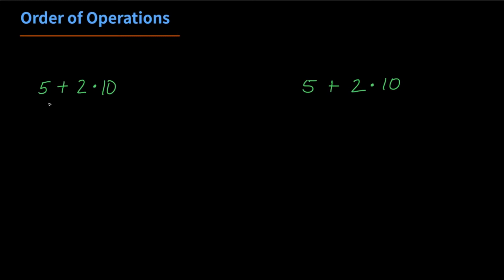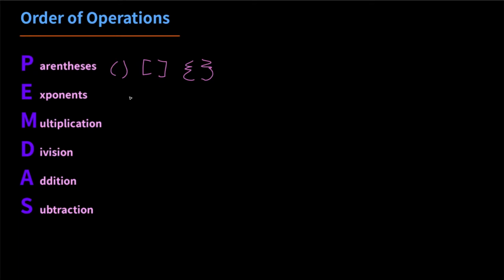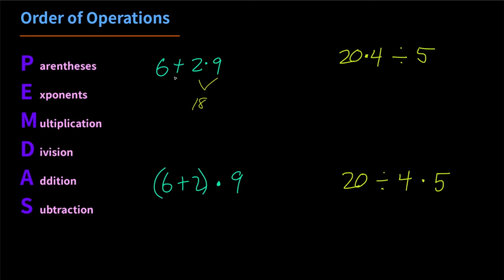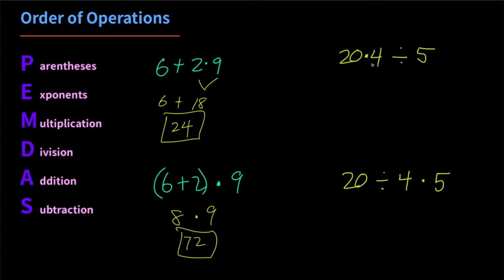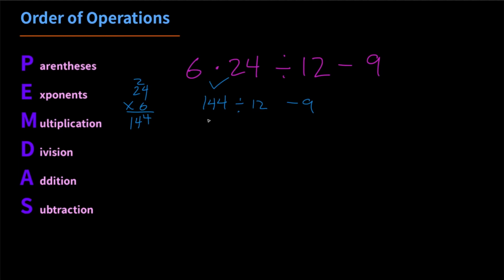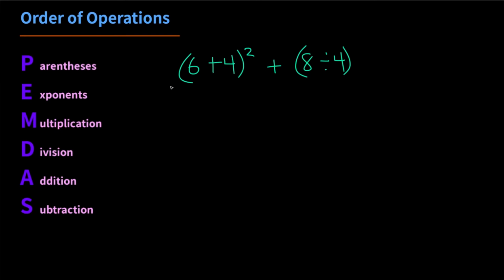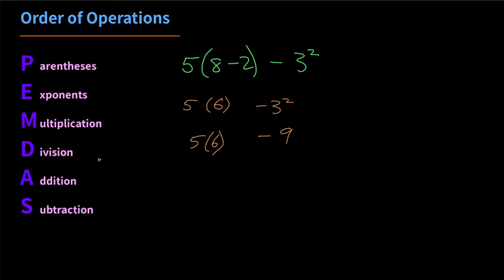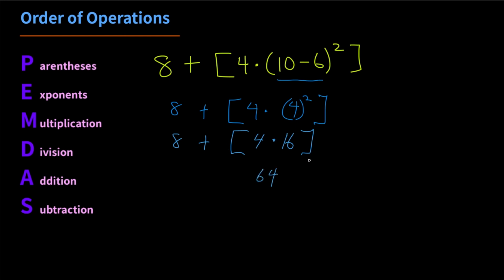Order of Operations: PEMDAS (with Whole Numbers)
Without a clear set of rules, two people can come to a different answer when evaluating expressions and equations.  The order of operations is a set of rules to follow so that everyone can evaluate expressions and equations in the same way and end up with the same answer.

PEMDAS is the acronym that we'll cover to help us with the order of operations.  It stands for:

P  - Parenthesis or grouping symbols first
E  - Exponents
M - Multiplication
D  - Division
A  - Addition
S  - Subtraction